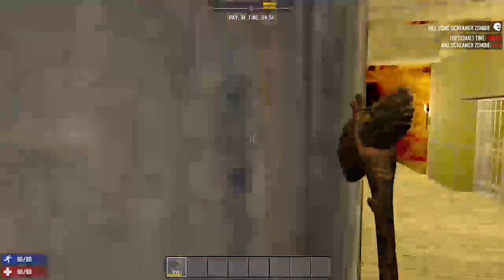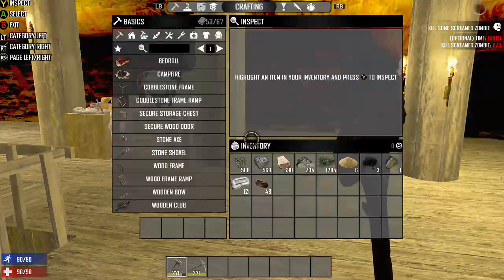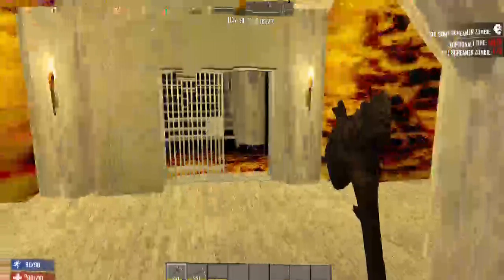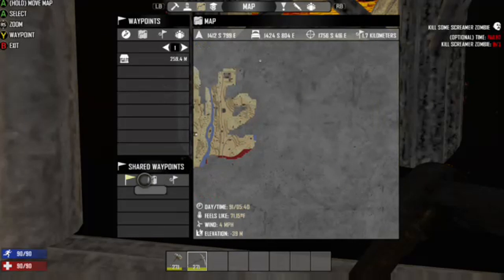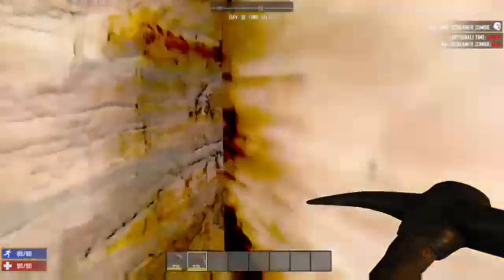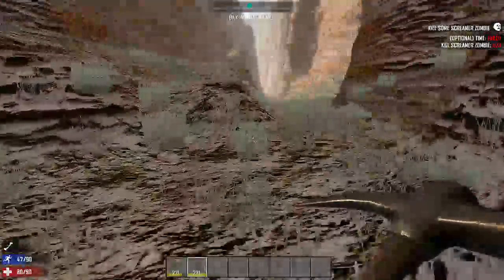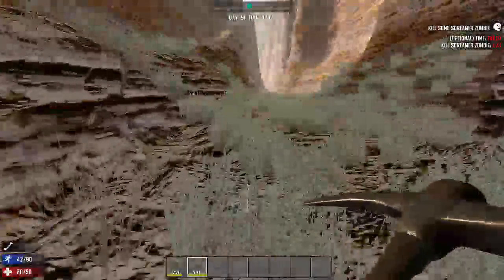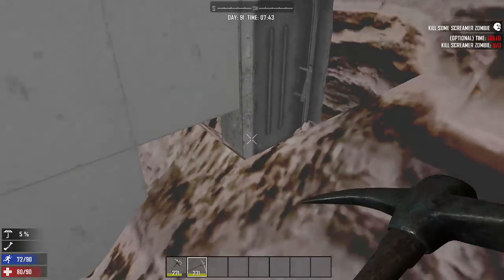Recovering my lost merchandise/resources (Xbox one 7dtd) Ep. 3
Recovering the merchandise/backpack i lost in my first video. I was very relieved when I found out I was able to locate the lost items and didn't lose them forever.